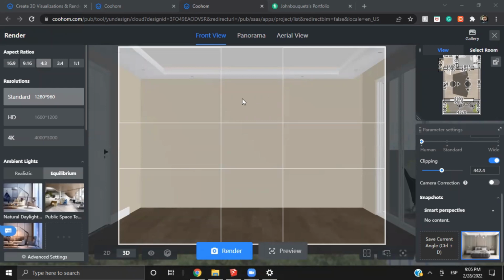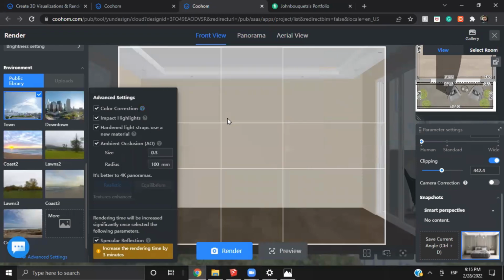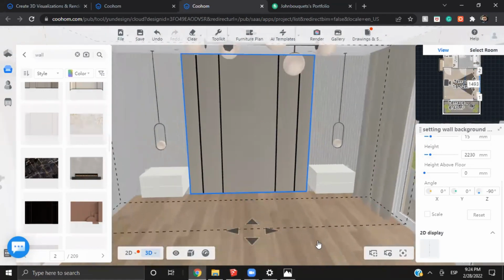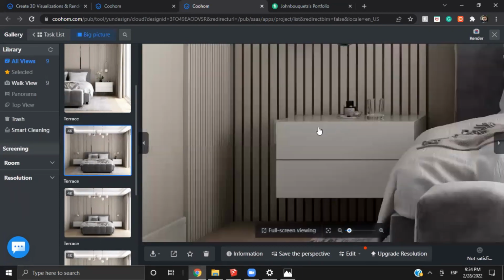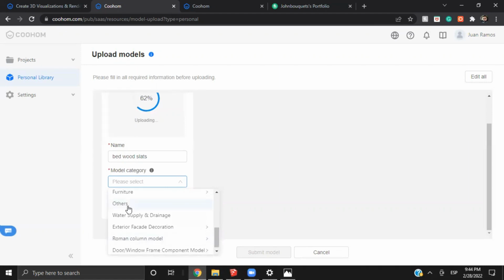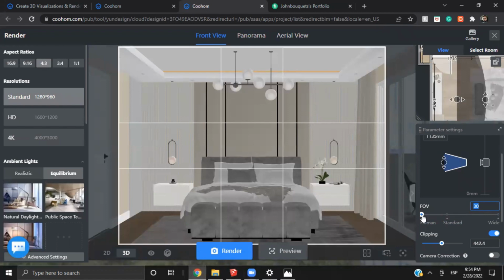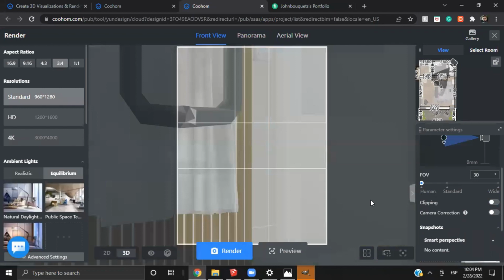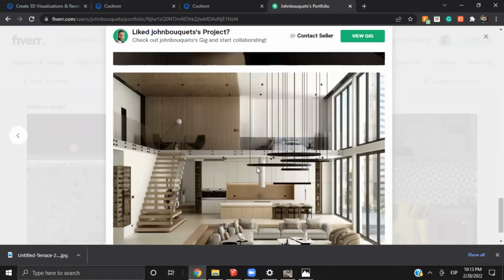Webinar | All You Want to Know About Custom Lighting in Coohom | Interior design online